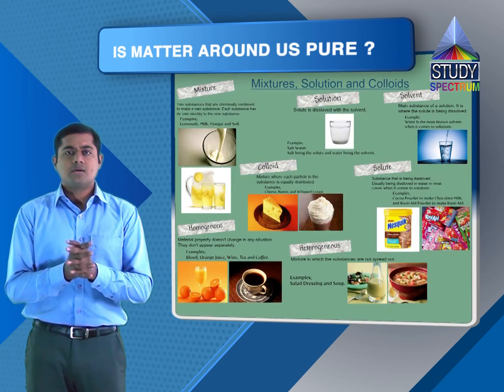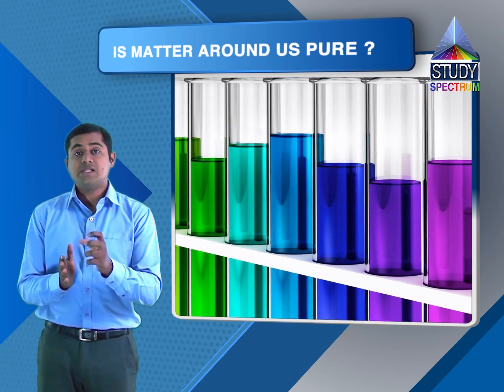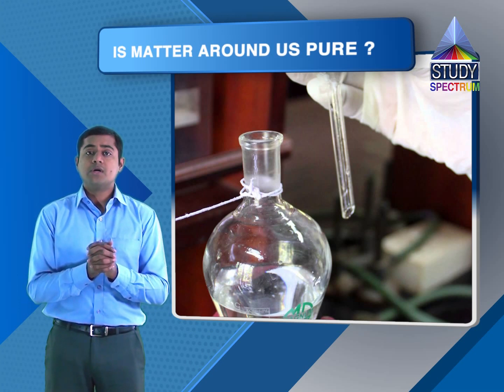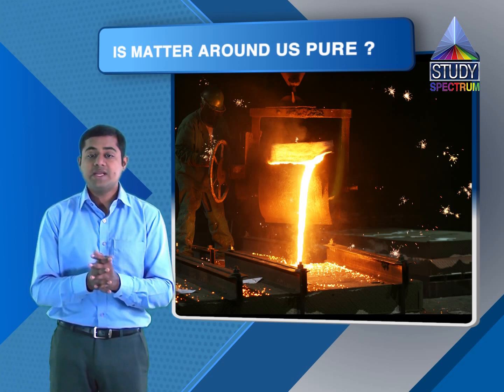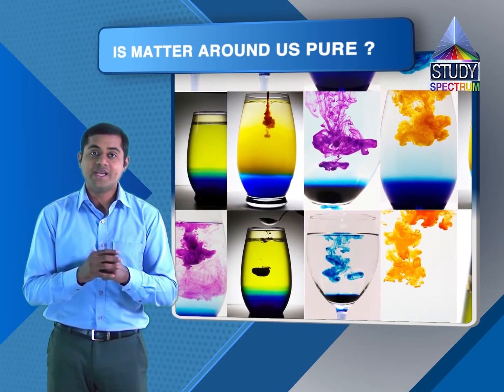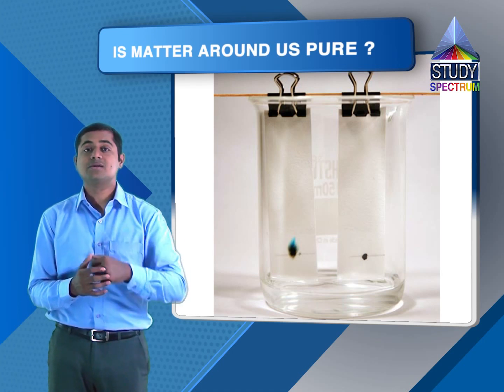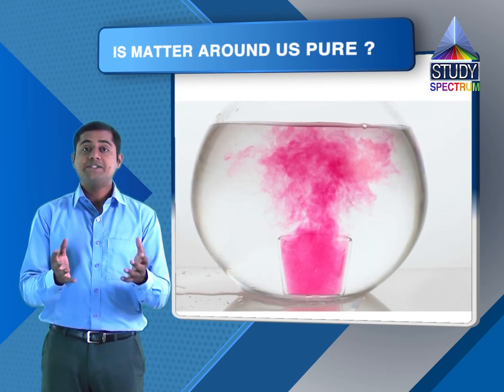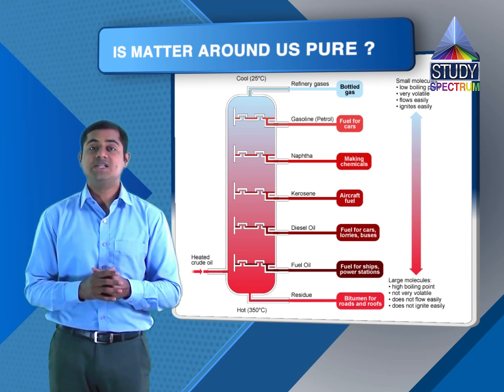CBSE 9 Science Is Matter Around Us Pure Ep 02